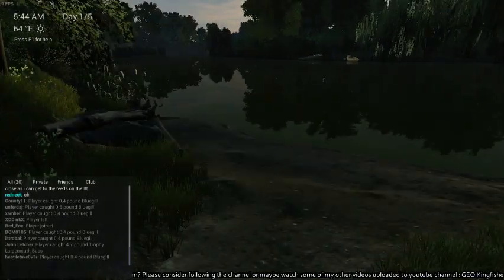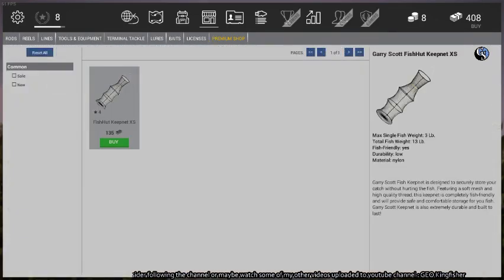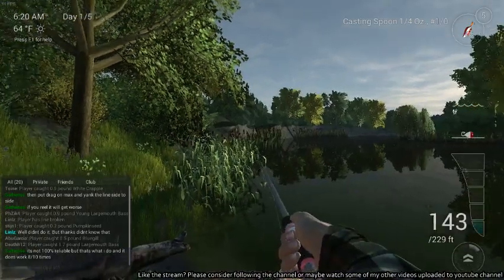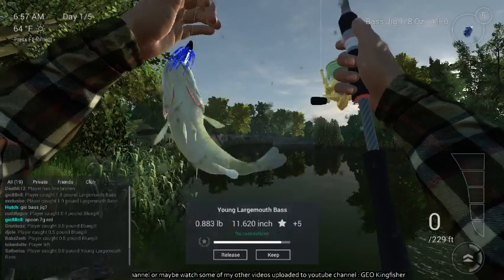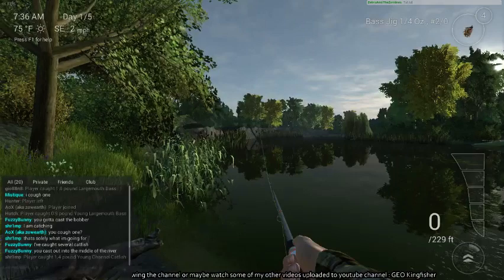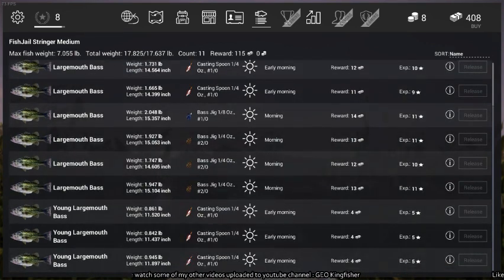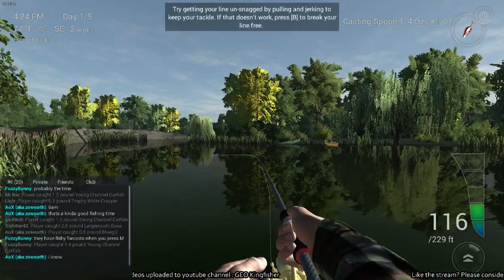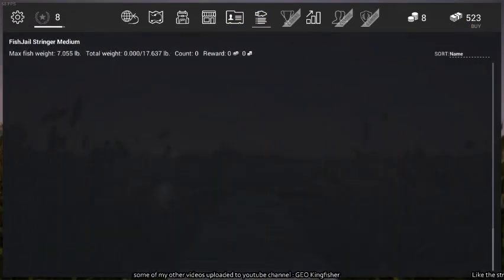Multi-Day Fishing Trips #1 Part 1 : Fishing Planet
Trying our luck on the newly released FTP first person fishing sim game 'Fishing Planet'

Each Day will be a seperate video, full uncut highlights availiable @